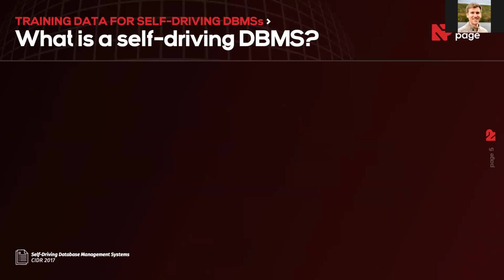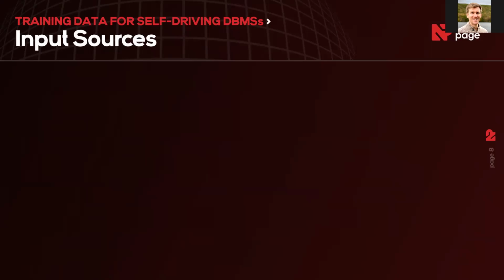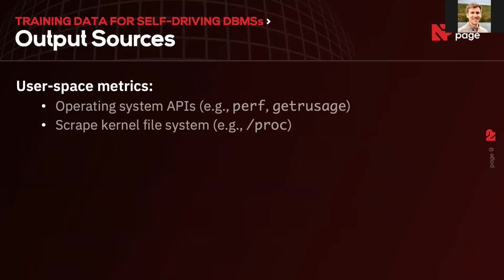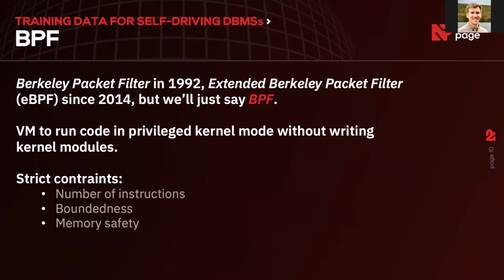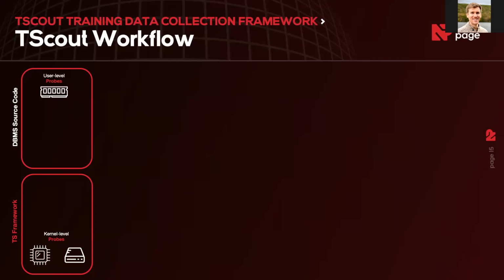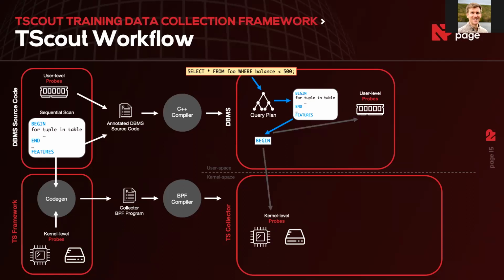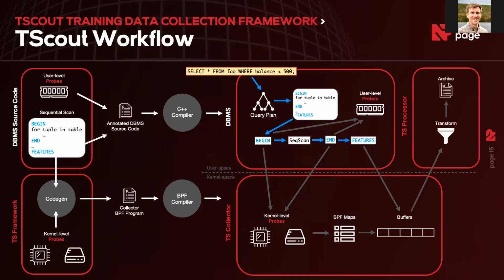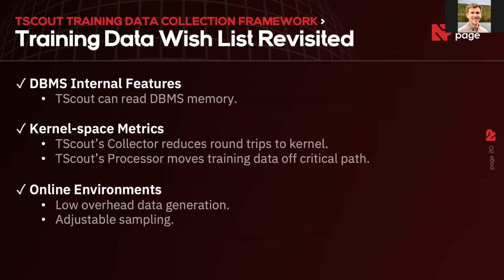High Performance and Accurate Training Data Collection for Self-Driving Database Management Systems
Matthew Butrovich (Carnegie Mellon University); Wan Shen Lim (Carnegie Mellon University); Lin Ma (Carnegie Mellon University); John Rollinson (Army Cyber Institute); William Zhang (Carnegie Mellon University); Yu Xia (MIT); Andrew Pavlo (Carnegie Mellon University)